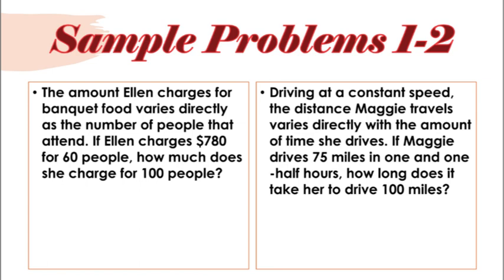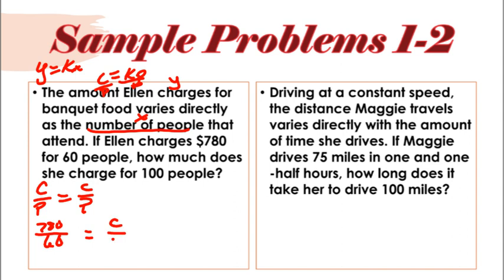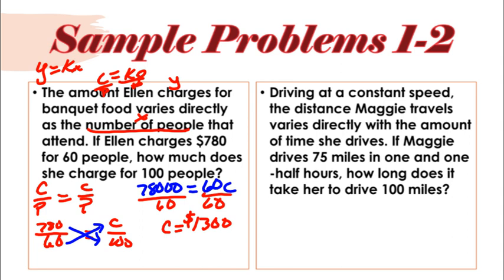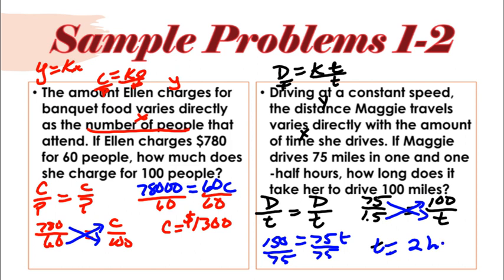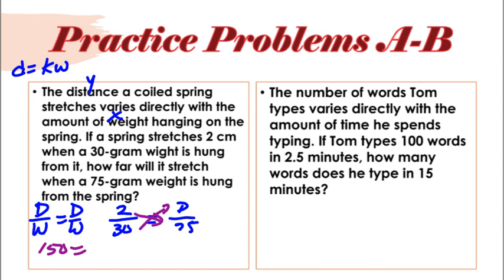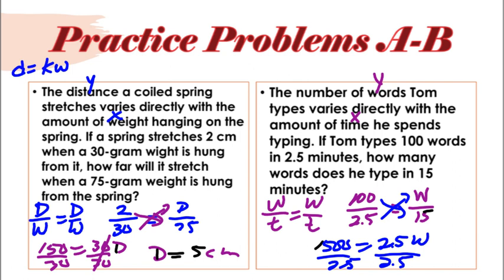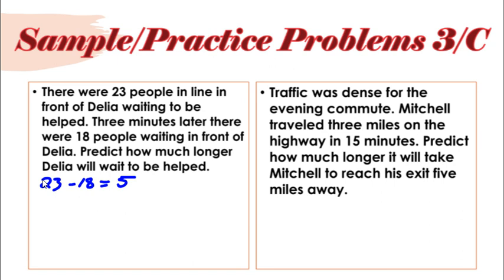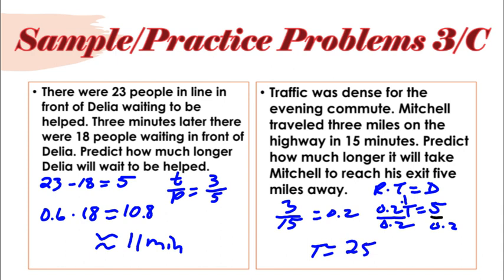Lesson 70 Solving Direct Variation Problems